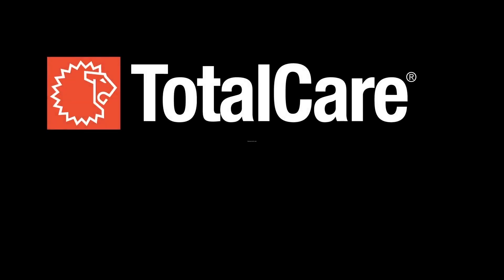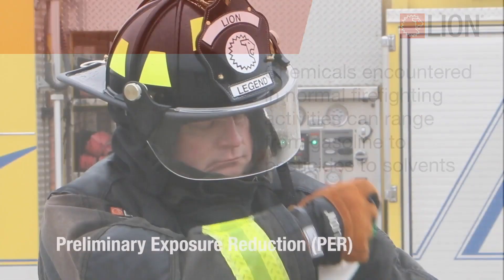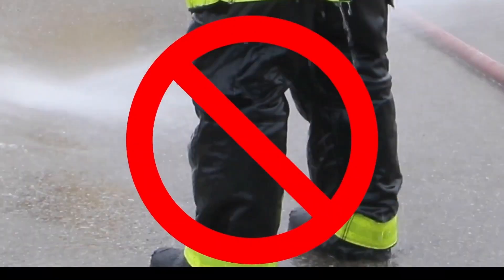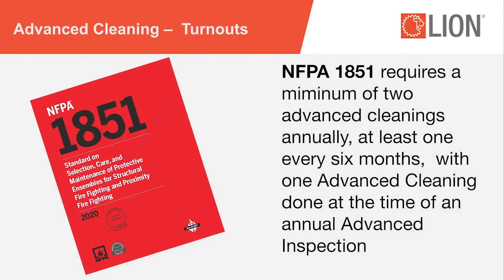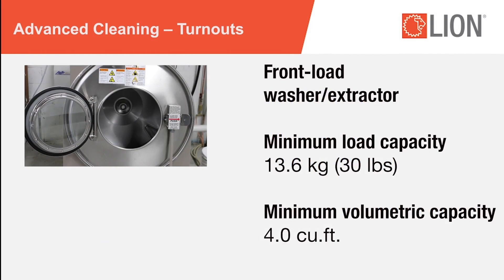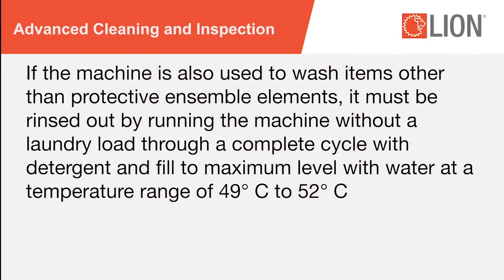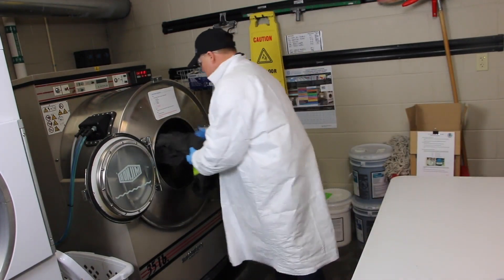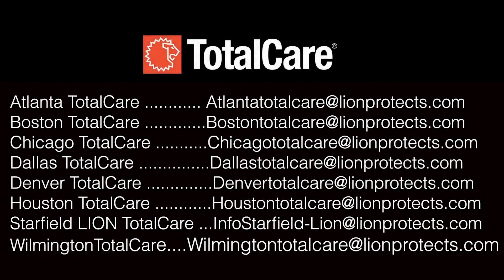LFA Chapter 1 Advanced Cleaning – Turnouts 1 Rev 2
ADVANCED CLEANING OF TURNOUTS

This video was produced by LION TotalCare, dedicated to keeping you safer longer.

This video is designed to provide training on the cleaning definitions set forth in the 2020 edition of the NFPA 1851 Standard on Selection, Care and Maintenance of Protective Ensembles for Structural Fire Fighting & Proximity Fire Fighting.

Proper cleaning of turnout gear is essential to the safety and health of firefighters.

Smoke deposits and condensed residues can be trapped in the fibers of turnout clothing during fire suppression and overhaul operations. This can result in secondary exposure to cancer-causing chemicals through inhalation or skin absorption.

Turnout gear saturated with hydrocarbons tend to absorb heat rather than reflect it, reducing the thermal protection of your PPE. Additionally, gear that is heavily contaminated with hydrocarbons is more likely to conduct electricity. This increases vulnerability when entering an environment where wiring is still live.

Materials that are normally flame-resistant can ignite if impregnated with oil, grease or soot. Chemicals encountered in normal firefighting activities can range from gasoline to pesticides to solvents. In addition to being hazardous, these can degrade gear.

There are three levels of cleaning:

• Preliminary Exposure Reduction, also known as PER

• Advanced Cleaning

• and Specialized Cleaning.

Preliminary Exposure Reduction, replaces “basic cleaning.” It is to be performed by the end user as soon as possible after exiting the emergency scene and before entering the rehabilitation area.

The primary purpose for PER actions is to reduce the exposure of the firefighter to soiling, products of combustion and persistent contamination during doffing of ensembles and ensemble elements. It also can minimize the spread of contamination to apparatus, vehicles and the outside environment.

Preliminary exposure reduction techniques can be dry, wet or a combination of both. Regardless of which technique is used, the firefighter should continue wearing his or her SCBA while going through the process.

Dry mitigation involves brushing the debris from the exterior of the PPE using a soft bristle brush and starting at the head and working downward.

Wet mitigation involves gently rinsing the exterior of the PPE using a low pressure and low volume water hose. Never use high velocity power washers or pressure hoses for wet mitigation. The pressure generated by these tools can severely damage your PPE.

Portable decontamination showers can be used where weather, modesty or other issues may occur.

To perform Preliminary exposure, spray at the top of PPE, rinsing downward. A soft bristle brush may be used to gently scrub the PPE. Care should be taken to not soak through the clothing.

A small amount of mild detergent to aid in mitigation is also recommended. When detergent is used, it should be followed by gentle and thorough rinsing of PPE. This

will reduce the risk of reducing the protective qualities of the PPE such as THL and flame resistance.

Potential runoff of any contaminated rinse water should also be taken into consideration when using wet mitigation techniques.

A combination of both dry and wet techniques can be used as well, where large debris is brushed off and followed by wet mitigation techniques.

Following preliminary exposure reduction, appropriate cleaning procedures should be followed.

ADVANCED CLEANING OF TURNOUT ENSEMBLES

Advanced cleanings are done to clean and decontaminate after exposure to products of combustion. Advanced cleaning includes disinfection, sanitization and biological decontamination. The current edition of the NFPA 1851 Standard requires a minimum of two advanced cleanings annually (at least every 6 months) with one advanced cleaning done at the time of an annual advanced inspection.

Specialized cleanings are performed to clean, decontaminate and sanitize PPE after exposure to bulk chemicals, asbestos or other biological and infectious materials.

at the time of its annual advanced inspection.

When performing an advanced cleaning, the manufacturer’s cleaning instructions must be followed. Instructions are typically found on the garment’s label and in documentation provided by the manufacturer. In the absence of manufacturer's instructions, NFPA guidelines should be used.

The NFPA 1851 Annex provides guidelines around a washer/extractor program for advanced cleaning by trained fire department personnel.

A front-load washer/extractor with a minimum load capacity of 13.6 kg (30 lbs) and a minimum volumetric capacity of 4.0 cu.ft. is recommended.

It is also recommended to provide an extractor specifically for cleaning PPE. It is important that individuals operating machines ensure the proper detergent is selected and correct water temperatures are set, as well as the g force of the spinning cycle.